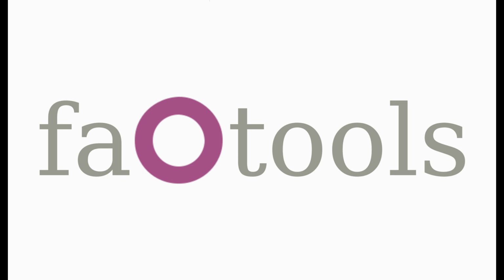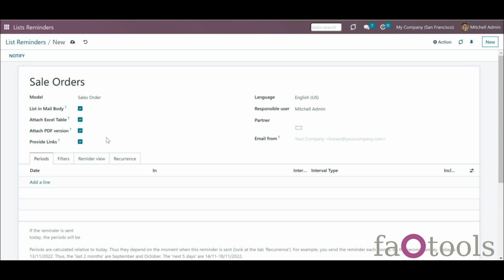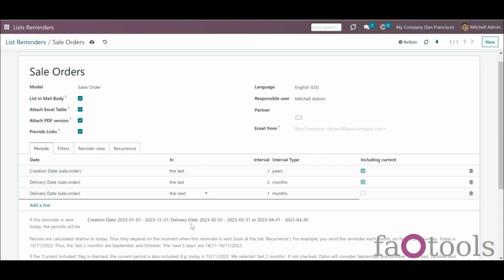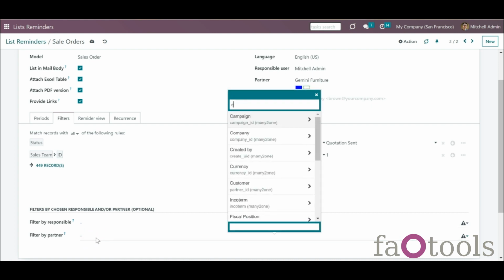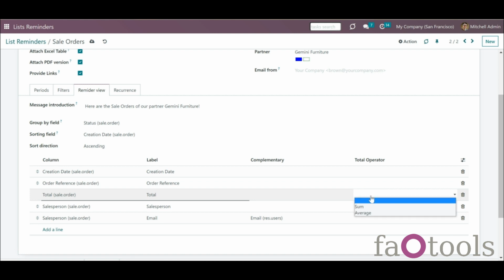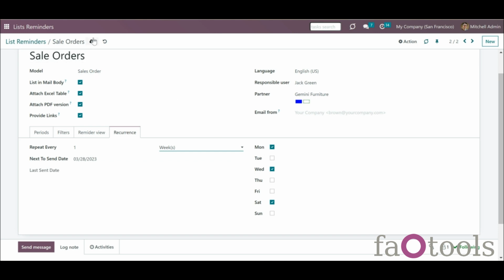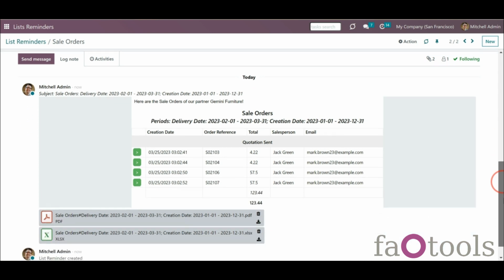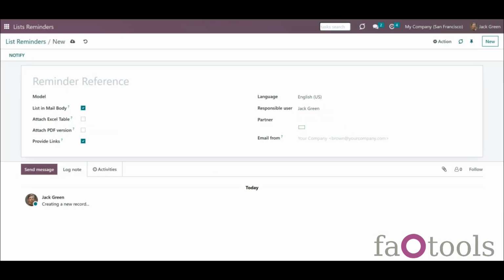Odoo Periodic Reporting and Reminders v16 by faOtools overview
Find out how to generate and periodically send reports and reminders with the help of the module Periodic Reporting and Reminders.
00:00 – Brief description of the module
01:48 – How to manage list reminders
04:37 – How to add filters by relative periods
07:31 – How to add filters by storable fields
09:07 – How to add filters by responsible user and a partner
10:29 – How to configure the reports appearance
14:05 – How to configure the periodicity of reports
17:55 – How to set send the records automatically and manually
19:44 – How to add the report recipients
20:55 – Access Rights

The video was recorded on the 5th of April 2023 for Periodic Reporting and Reminders 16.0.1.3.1 and Odoo 16E.